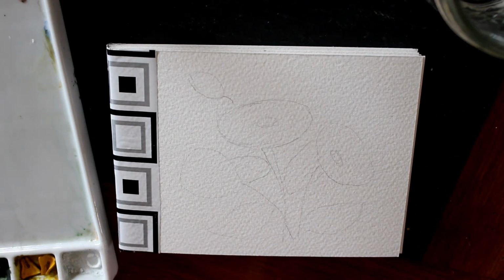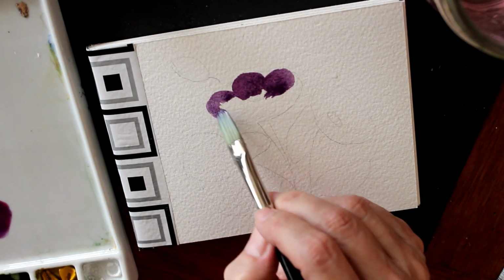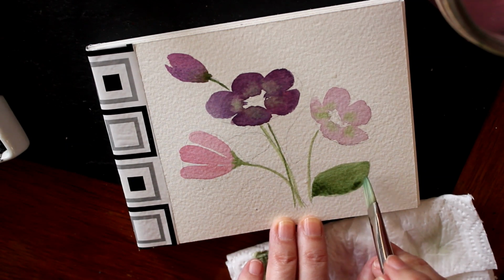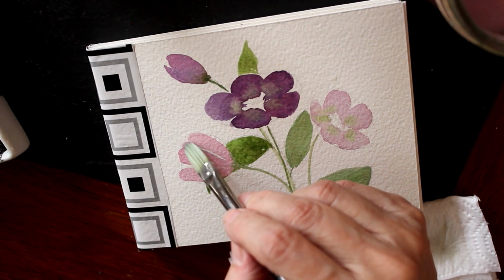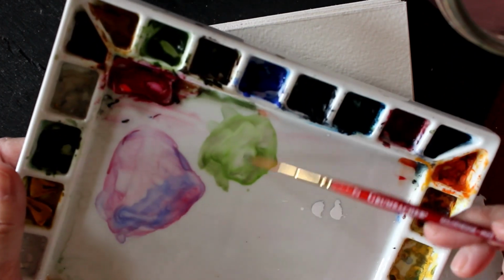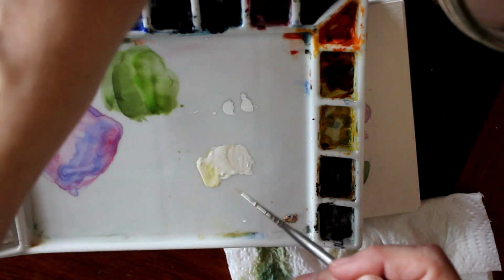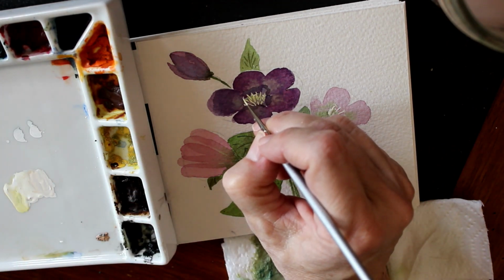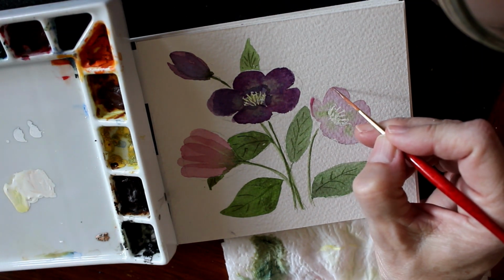Watercolor painting in the afternoon. Painting Lenten Roses.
Join me as I learn watercolor.  Lenten roses are blooming at my church.  They certainly are beautiful.  Why not give it a try.